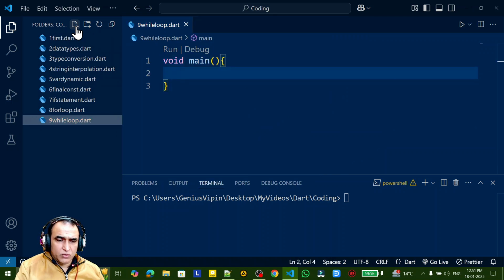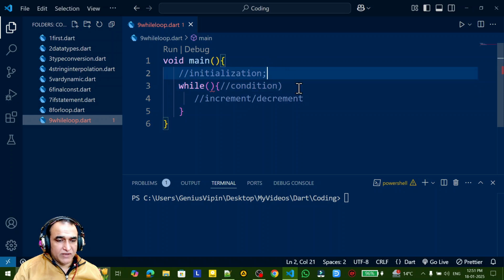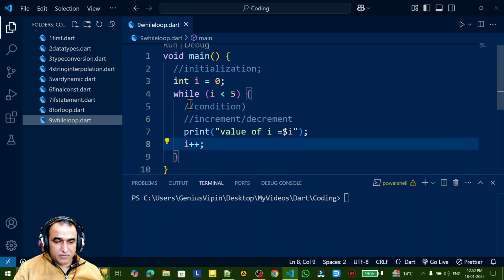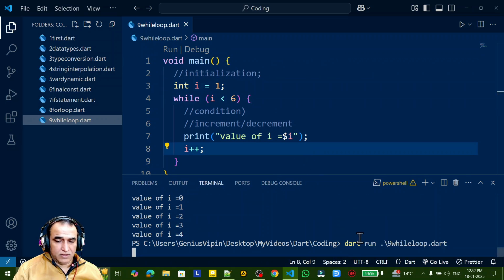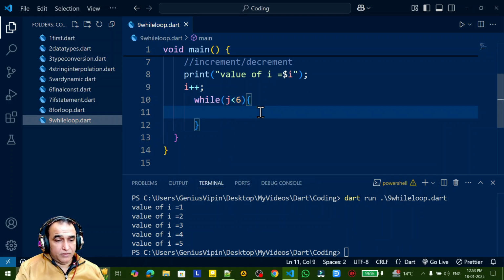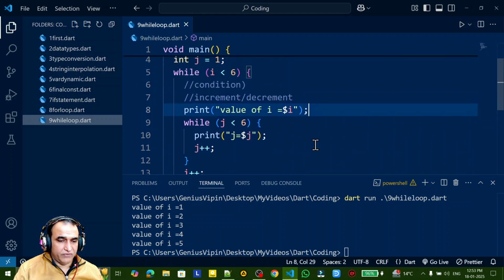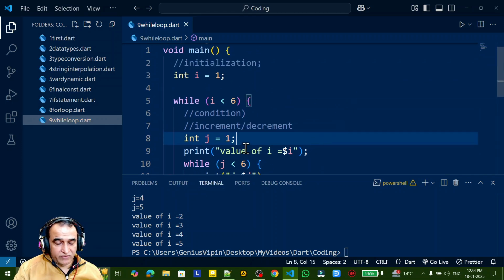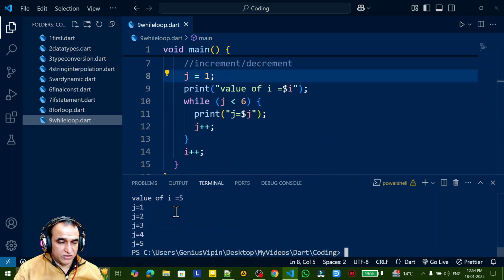#9 While loop in Dart Flutter | Dr. Vipin Classes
Instructor at Udemy | Dart for Flutter Playalist Tutorial | Dr Vipin Clasess

while loop in Dart for Flutter

659 | Aim Shreem Namah